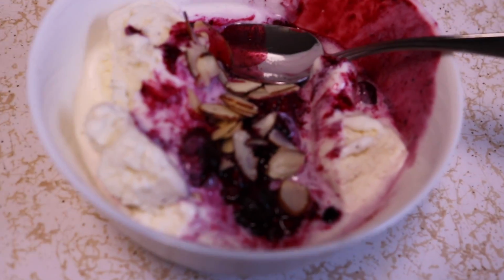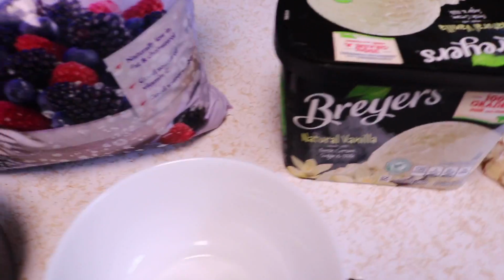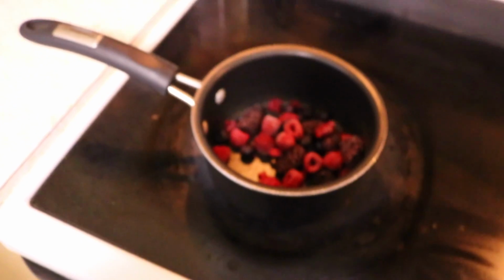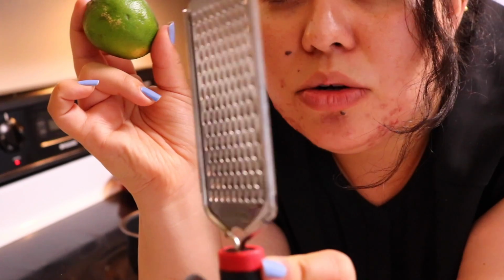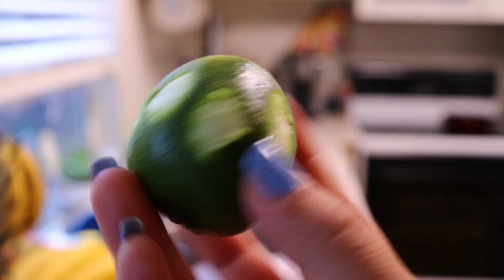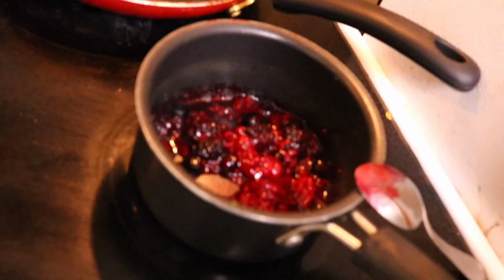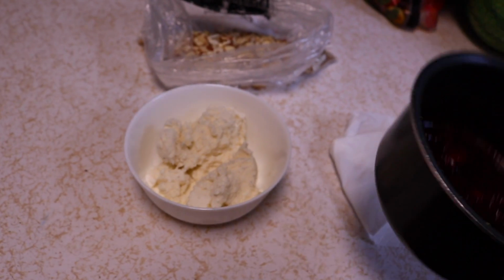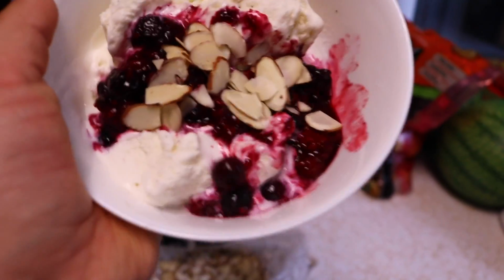Best homemade dessert! Ice Cream & Berries Recipe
MY GOD! 6 WHOLE MONTHS THAT I HAVEN'T POSTED ON THIS CHANEL! WOWZA! OK SO TODAY I AM GOING TO SHOW YOU HOW I MAKE THIS SEMI-HOMEMADE DESSERT THAT IS TO DIE FOR!